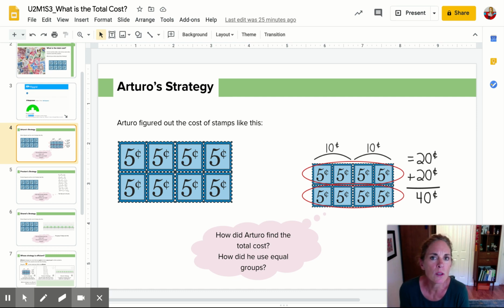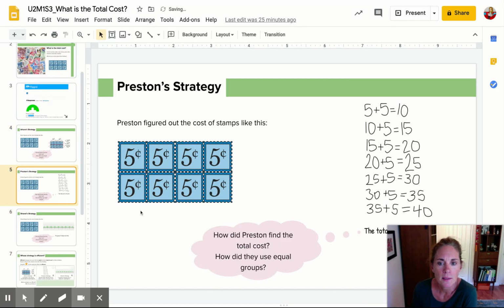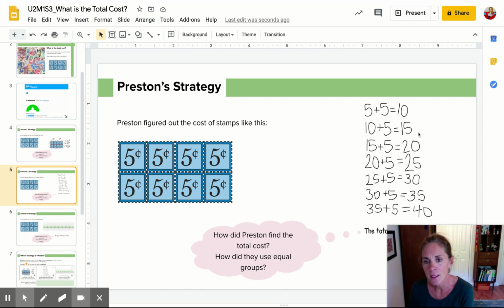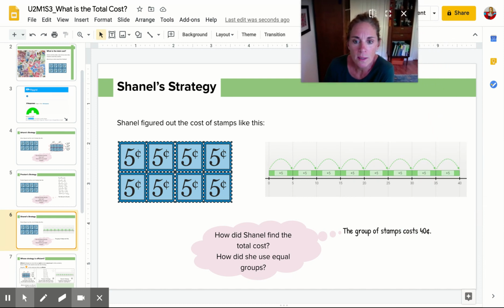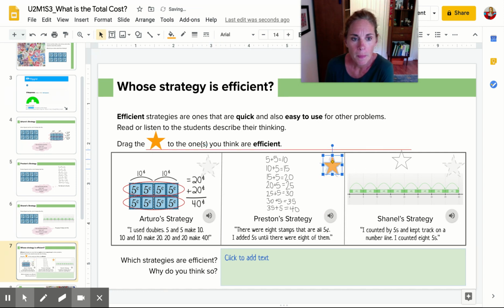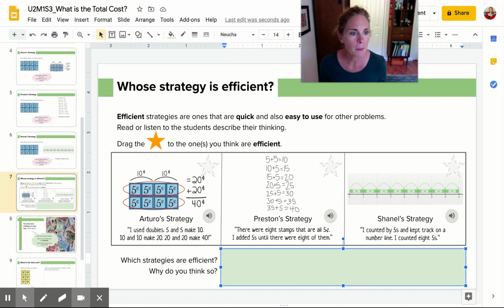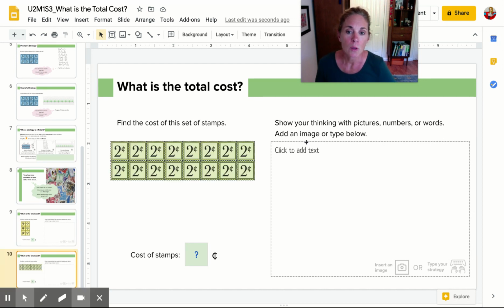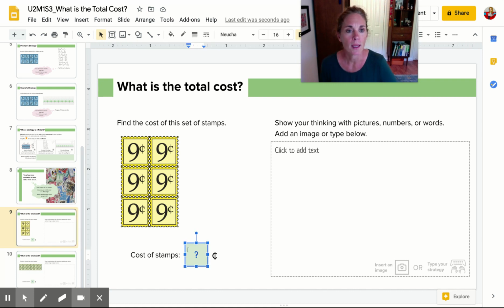What is the Total Cost?